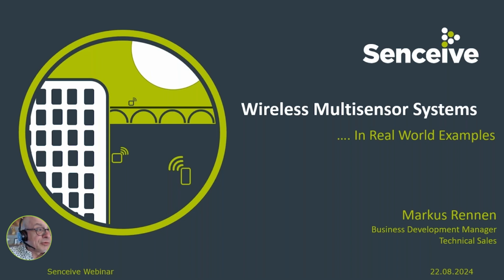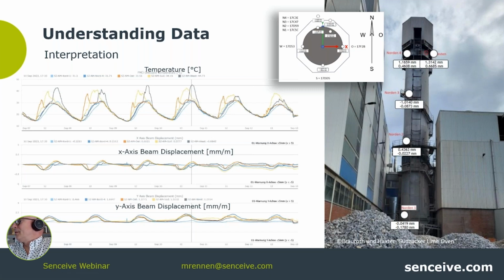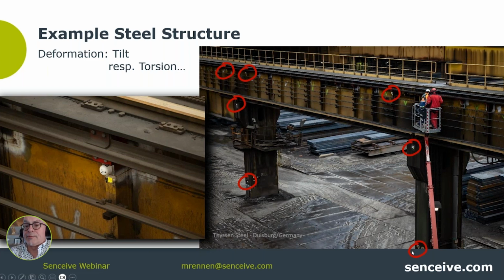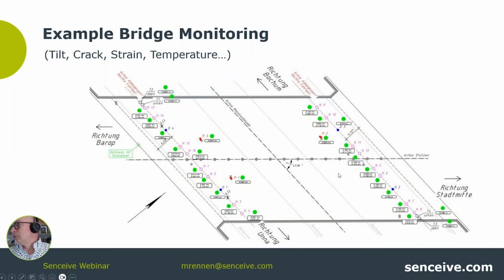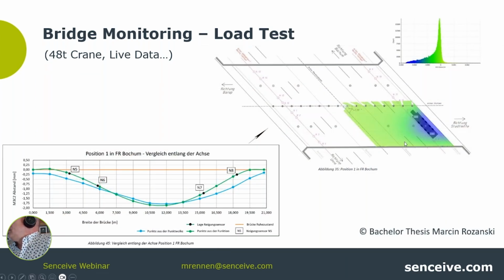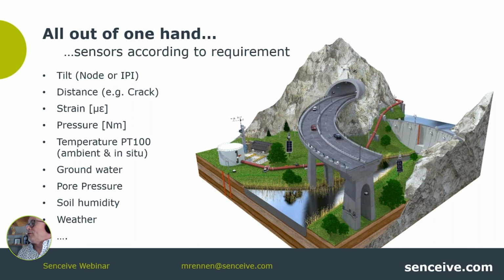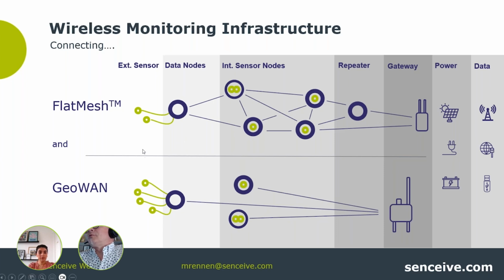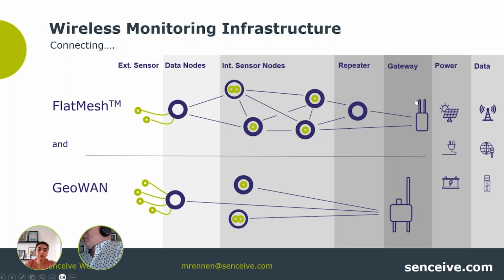WEBINAR: Multi-Sensor Systems for Structural Monitoring: Practical Applications in WCM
Timecodes
0:00 - Intro
1:40 - Start
1:45 - Wireless Condition Monitoring overview
2:20 - Quick application
4:05 - Connecting Wireless Monitoring Infrastructure
5:05 - Understanding Data - Interpretation
7:50 - Constraints of the task
9:30 - Optical Displacement Sensor to provide demanded parameters
11:20 - Deformation Monitoring with tilt sensors
14:43 - Linear deformation
16:28 - Bridge Wireless Condition Monitoring (Tilt, Crack, Strain, Temperature)
21:25 - Bridge Monitoring - Load test
29:30 - Are you planning a trip to InterGeo?
30:10 - Q&A

Description
Different sensors capture different types of data, and sensors can be tailored to the specific needs and conditions of various applications, offering flexibility to address unique monitoring requirements. Multi-sensor systems are often a scalable solution that can adapt to the growing needs of structural monitoring projects. In this webinar, Markus will present real world case studies, demonstrating how these systems have been successfully deployed.

Key learning points:
• Understand how multi-sensor systems address unique challenges
• Insights into the practical aspects of deploying multi-sensor systems, including sensor selection, communications platforms and data visualisation
• Examination of specific projects where multi-sensor systems have been successfully implemented

Markus Rennen, BD Manager, Bio:
Markus has a background as surveying engineer with the degree of Dipl.-Ing. in Geodesy from Leibniz University in Hannover/Germany. He spent a decade in Iceland, overseeing comprehensive monitoring projects, including large-scale tectonic plate movements and construction projects such as the Kárahnjúkar Hydroelectric Project. Returning to Germany, Markus joined VMT as a tunnel specialist, where he worked on numerous international assignments. Since 2020, Markus has been a valuable member of Senceive. In his role, he has contributed to many successful wireless monitoring projects, helping clients enhance the safety and longevity of their infrastructure. Outside of work, Markus enjoys photography, often combining it with his love for travel.